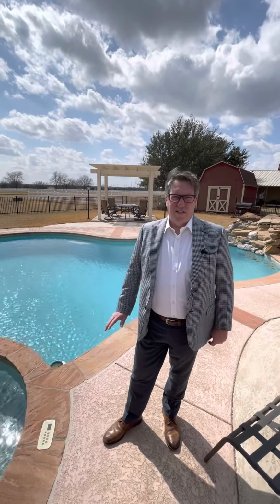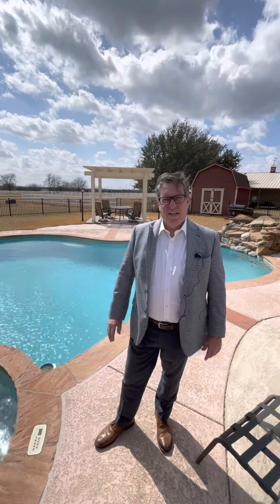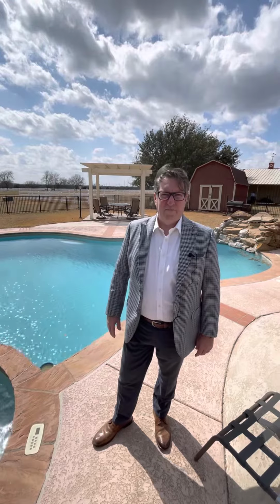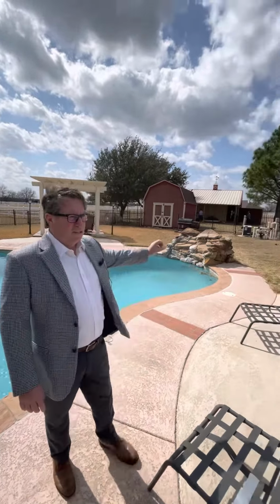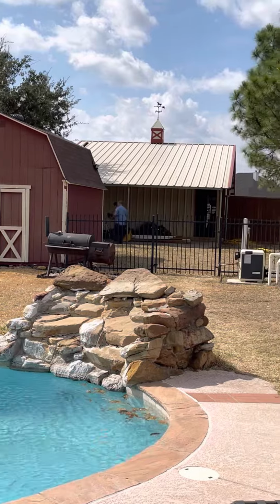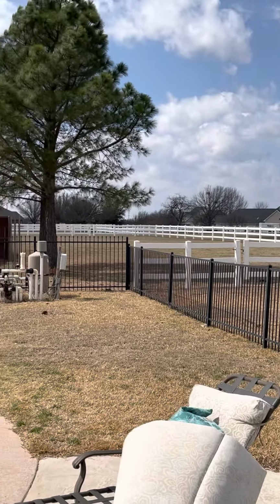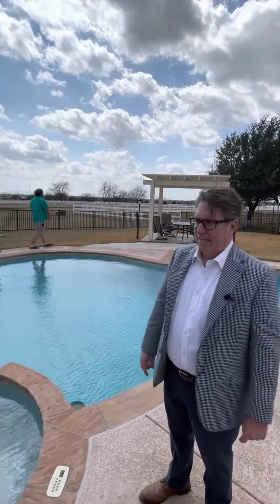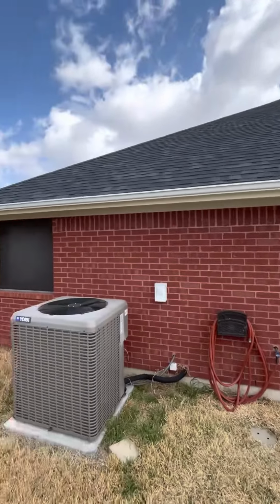Fort Worth Listing on Equestrian Property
James Keoughan, Realtor, shares details on this 2,200 sq foot home, 4 Bedrooms on an Equestrian Estate in the Fossil Creek area in Fort Worth, TX.

Featuring:

Ron Bruno, VP of Mortgage Lending, Guaranteed Rate
NMLS 55706 CA & TX

Haley Perry, Realtor
1st Class Real Estate | Next Generation
"Southern Hospitality, on the house."

Amy Jacobs, Realtor, Relocation Specialist
Berkshire Hathaway HomeServices

James Keoughan, Group Leader
Allie Beth Allman

Spring 2022 was one of the most memorable home buying seasons we have seen in a long time. We started the year at near record low interest rates that quickly rocketed from low 3's on a 30 yr fixed mortgage to over 5% by April, fueled by runaway inflation. In addition, we saw homes sell for 10-20% above their listing price as record low inventory plagued eager home buyers. As Spring turned into Summer, many buyers either dropped out of the market by choice or by no longer qualifying for a home loan. In turn, as with most home buying seasons, more homes came on the market, giving greater leverage to buyers that made it through the challenging early spring.